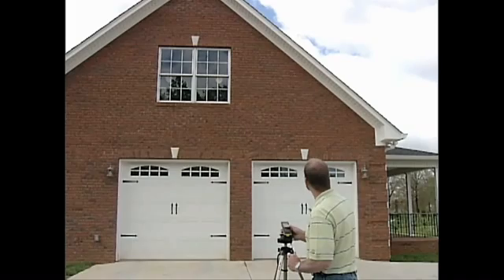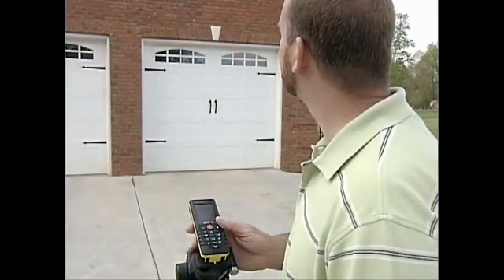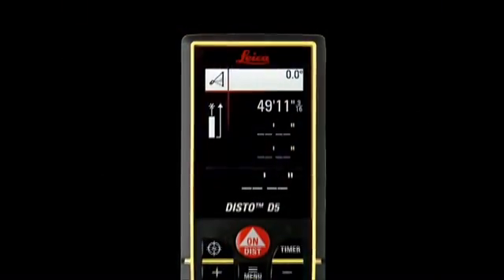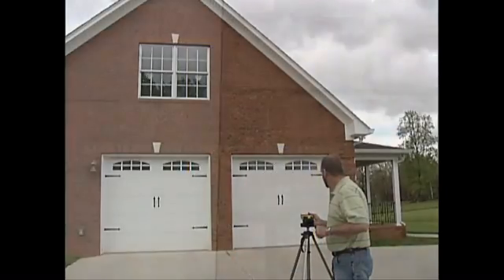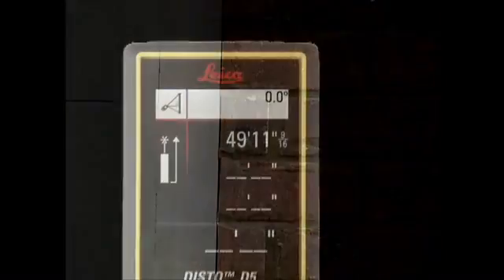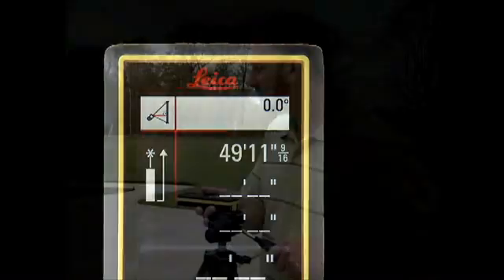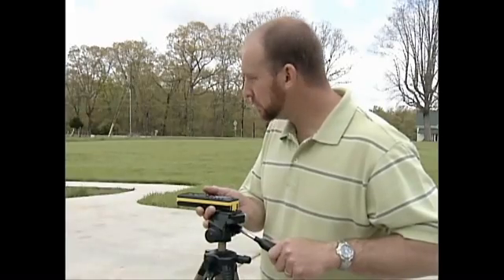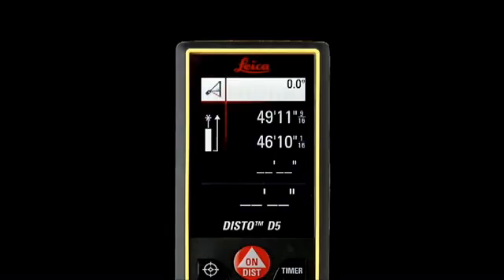D8 Pythag Point to Point 3M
- Using the Disto D8 to measure a distance using pythagoras 3 point measurement. Used for vertical or horizontal measurement.